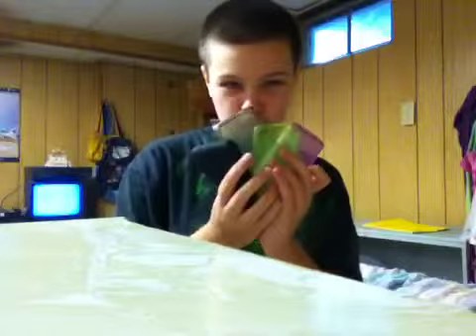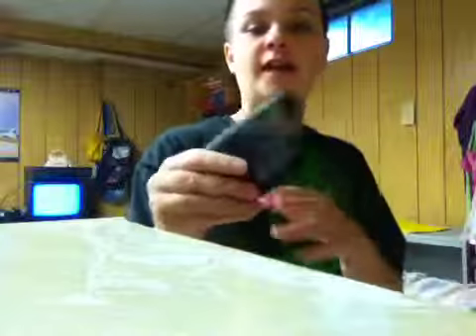iPod case collection